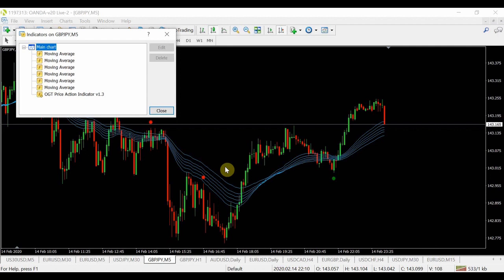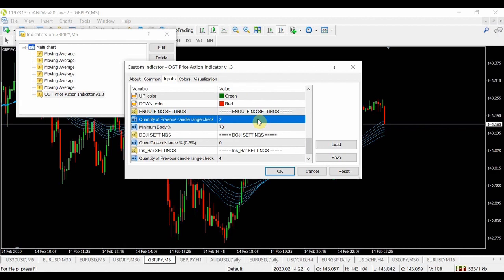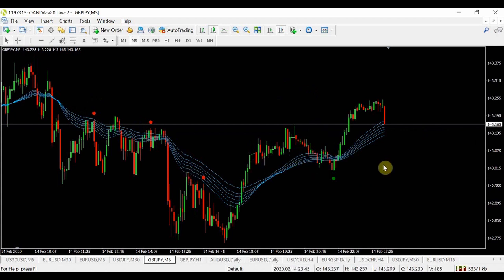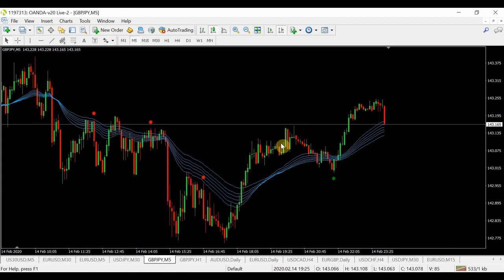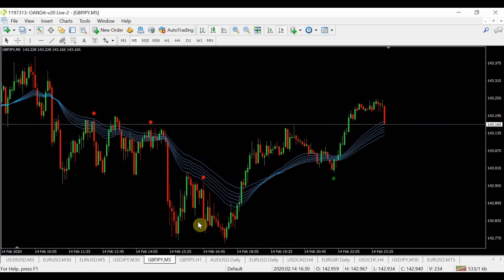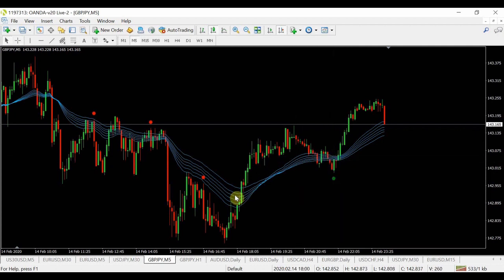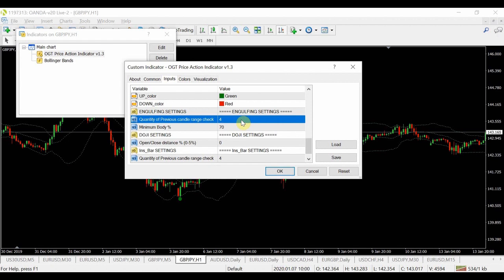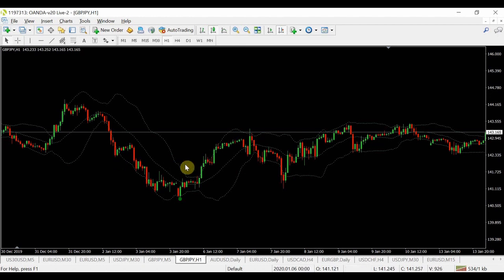Best Engulfing Bar Settings For Trend / Counter Trend Forex Traders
- Download the latest OGT Price Action Indicator. 100% free, always free.

- Engulfing Bar Counter Trend / Trend Trade MT4 Templates

- Watch all the offical OGT playlist for all features and how to trade the indicator

I am so excited to share with you the latest version of the OGT Price Action Indicator and the best pin bar settings to use. This version uses techniques from Daryl Guppy's GMMA indicator and provides price action signals with the long term trend.

Find the best trend trade and counter trend forex signals with fully customisable pin bar, engulfing and marubozu settings. Inside bar and Doji signals will show regardless of trend as these are indecision candles.

Download v1.3 and watch the tutorial video of the new features and settings